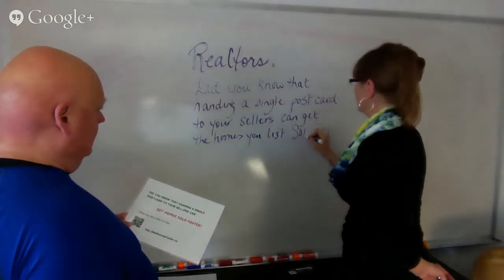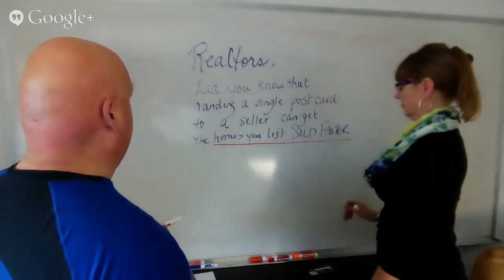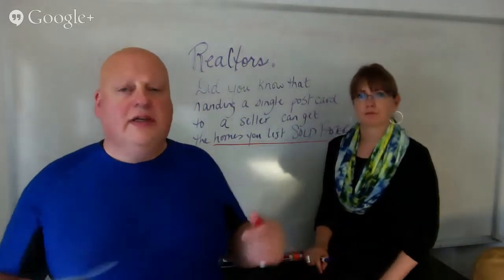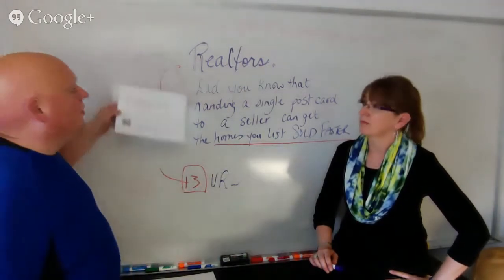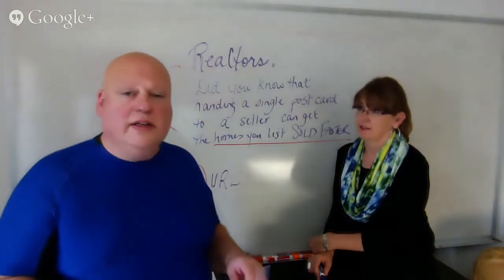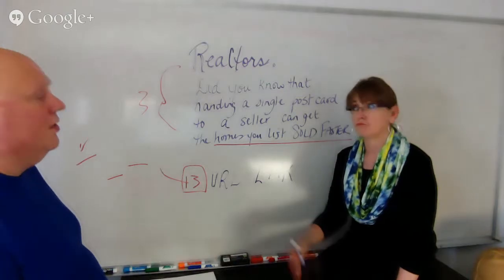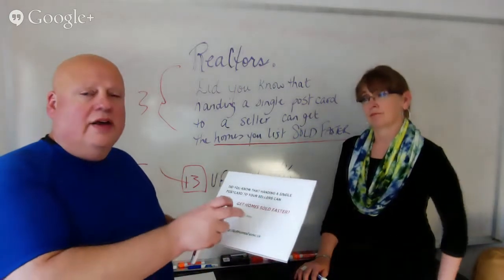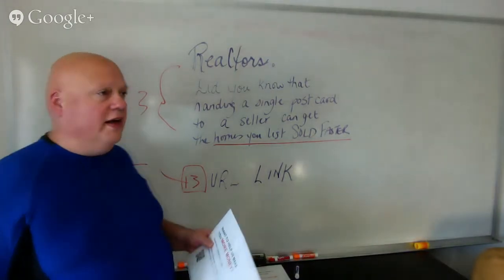Janis Weaver - Crafting the Marketing Cheese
Refinements for postcards that cut it